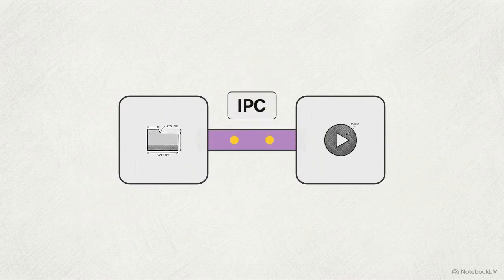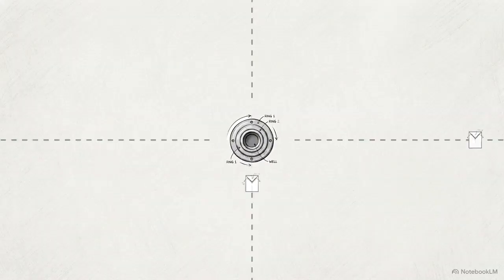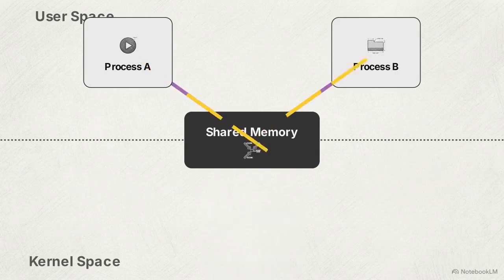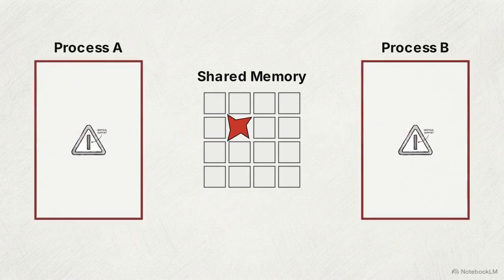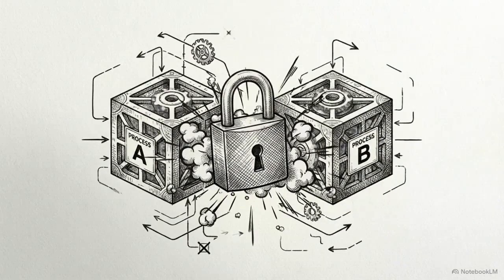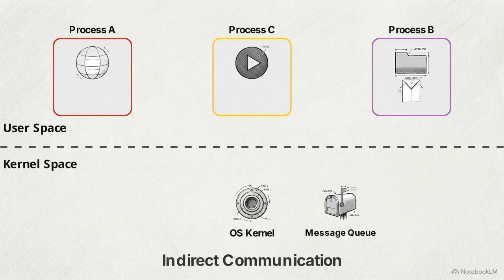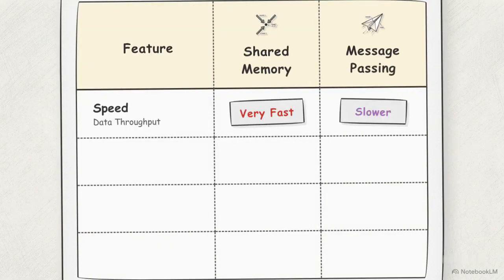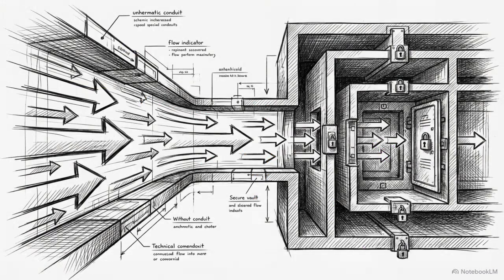Inter Process Communication (IPC) Explained | Shared Memory vs Message Passing | OS Concepts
In this video, we clearly explain Inter Process Communication (IPC) in Operating Systems—an essential topic for exams and interviews.

📌 Topics covered:
✔️ What is IPC in Operating Systems?
✔️ Need for Inter Process Communication
✔️ Shared Memory Communication
✔️ Message Passing Communication
✔️ Differences between Shared Memory & Message Passing
✔️ Advantages and disadvantages
✔️ Real-world examples

🎯 This video is perfect for:
📚 Operating System exam preparation
💻 Beginners in OS concepts
🚀 Interview preparation (CS/IT)

👉 Watch till the end to fully understand IPC with simple explanations!